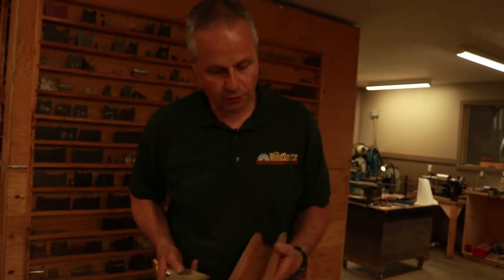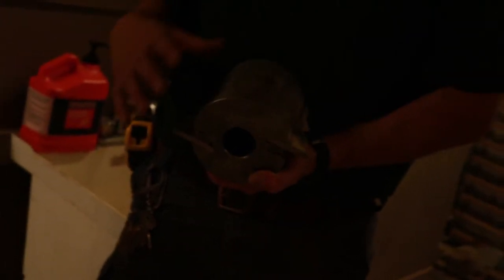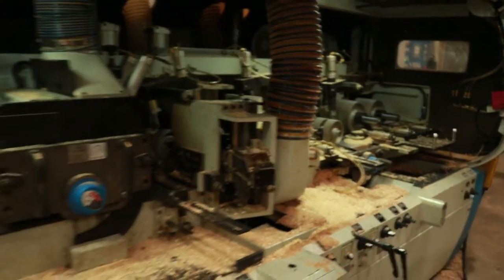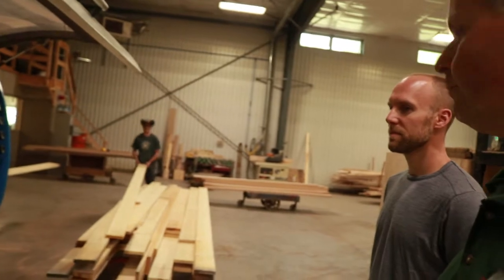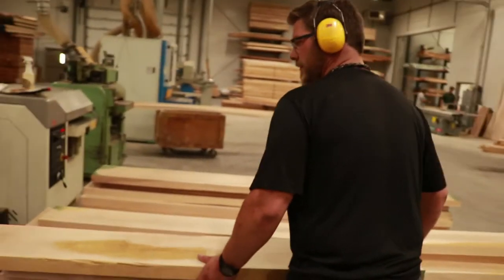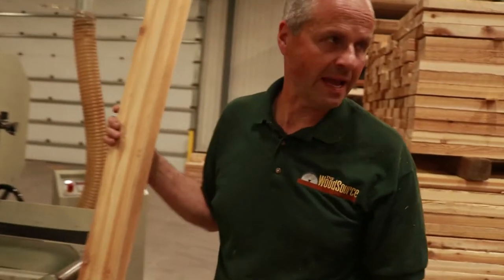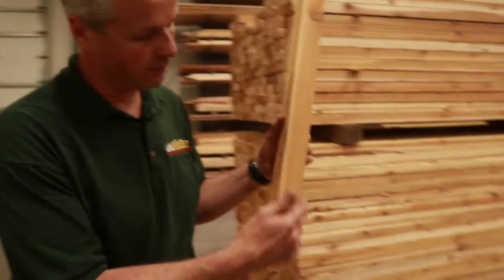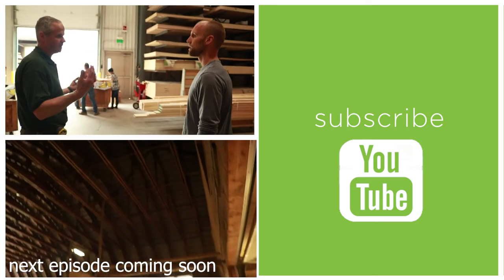The Wood Source, Part 2: Mill & Grinding Room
In this video Tim Priddle, Co-owner of the Wood Source, shows off the heavy machinery that allows them to provide the large scale quantity and quality product their clients look for. This is part II of a 4 part series.

Casey Grey is a licensed carpenter, he is the Founder of The Conscious Builder where he and his team focus on building and renovating homes “consciously”. Ultimately, these are homes that are cheaper to operate, better for the environment, more comfortable to live in and, most importantly, healthier for the families who live in them.

Download our free construction budget template.